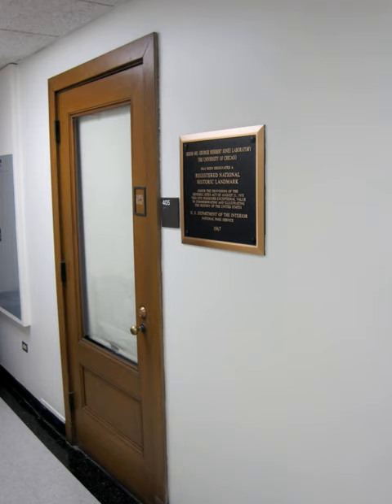George Herbert Jones Laboratory | Wikipedia audio article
00:00:25 Description and history

- Socrates

SUMMARY
The George Herbert Jones Laboratory is an academic building at 5747 S. Ellis Avenue, Chicago, Illinois, on the main campus of the University of Chicago.  Room 405 of the building was named a National Historic Landmark in 1967; it was the site where plutonium, the first man-made element, was isolated and measured.